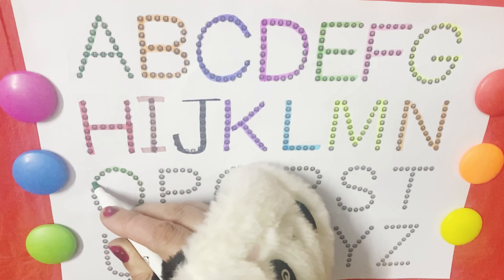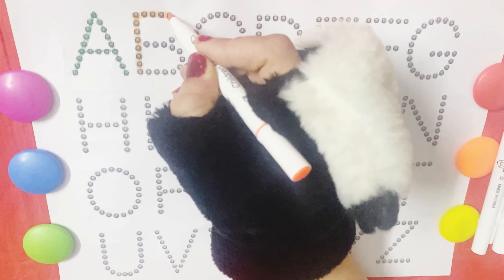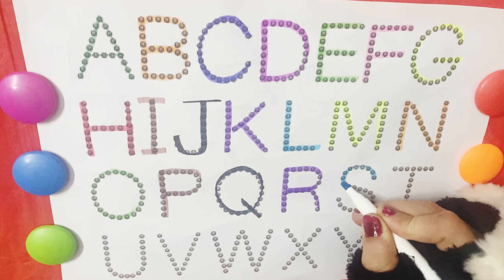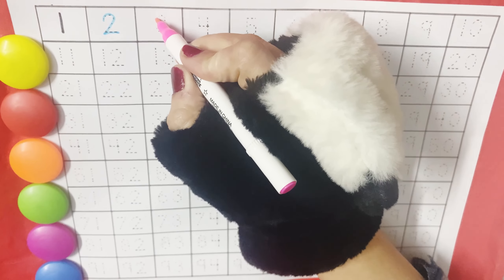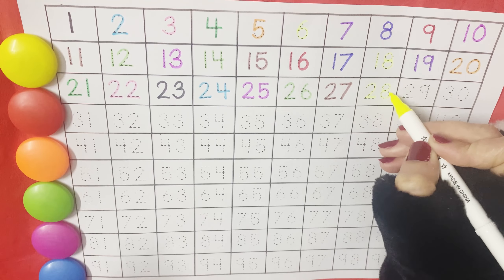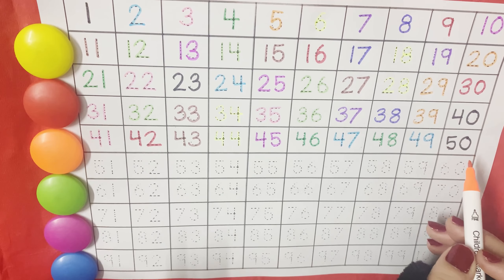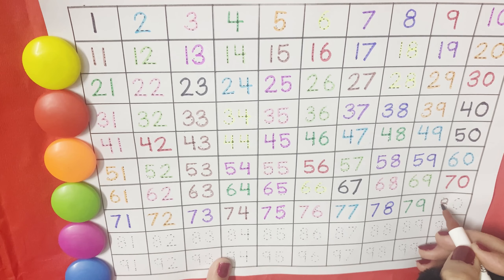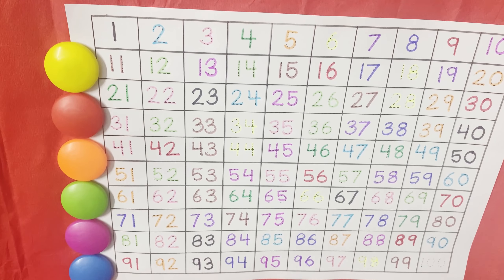Learn 1234 number counting and Abc alphabet for kids and toddlers,numbersong,abcdsong,shapes & rhyme